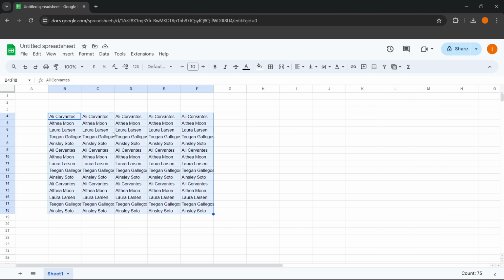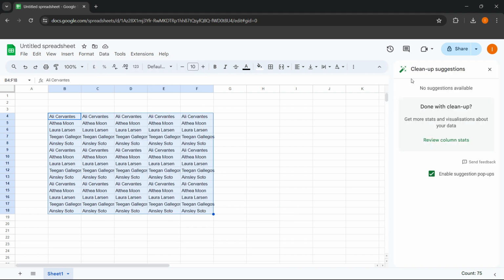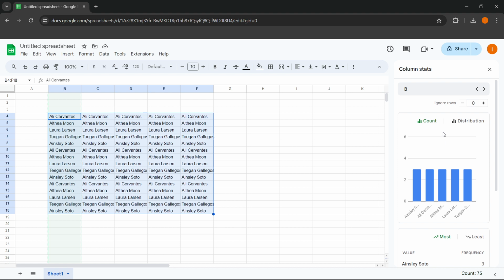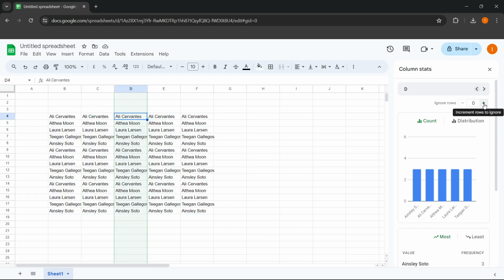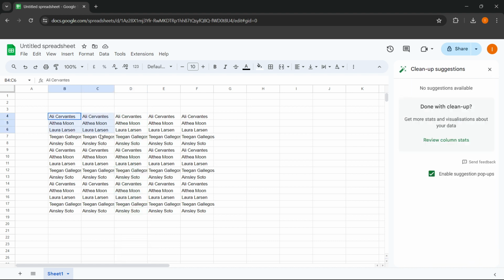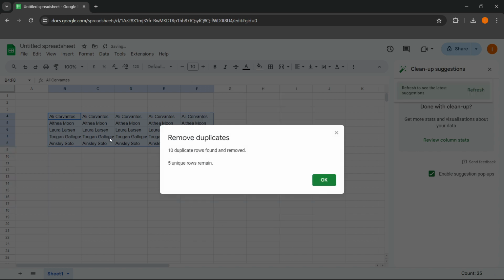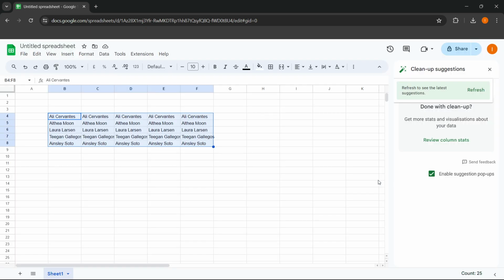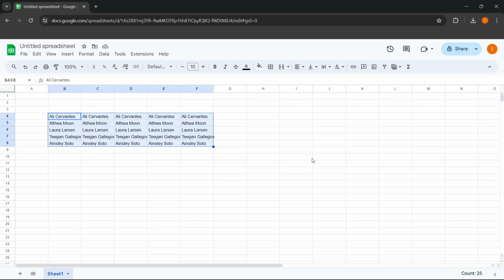How To CLEAN DATA In Google Sheets (Quick & Easy)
In this video, I will show you how to clean data in Google Sheets. This is the easiest and quickest way of cleaning data in Google Sheets and will help you organize your data.

In case you've been trying to clean your data in Sheets, this is the video for you!